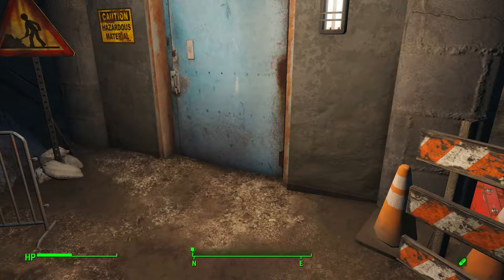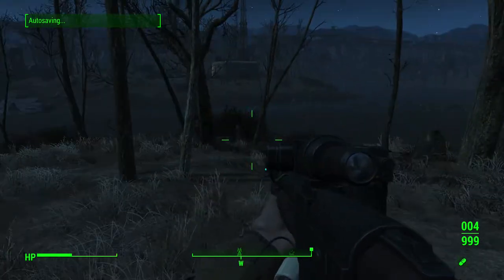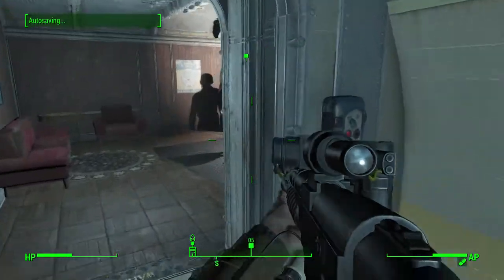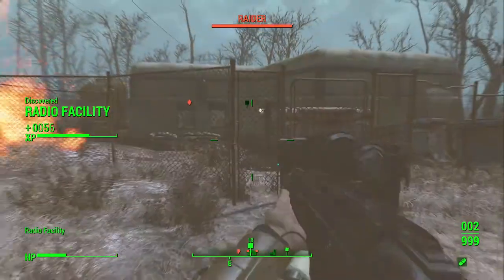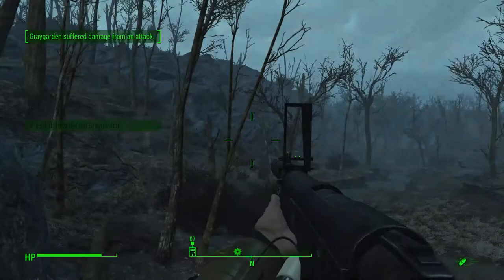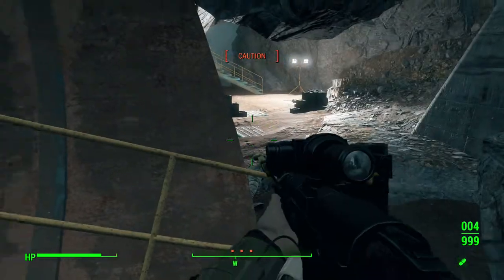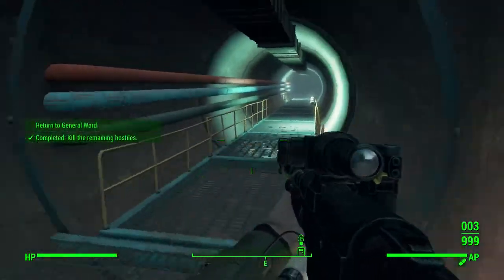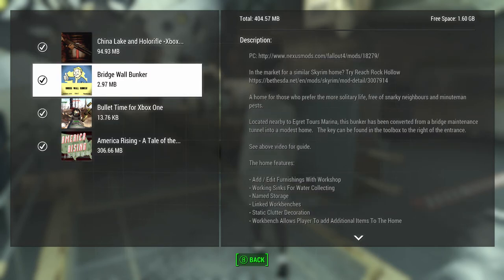TROCK'S ModBox episode 29: Holorifle, Bullet time, Bunker, and America Rising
This is episode 29 of TROCK's ModBox on the Xbox One with live commentary. The mods in this video include...

China Lake and Holorifle- Xbox-2K by Shoeburglar

Bridge Wall Bunker by Grumpy-Gazz

Bullet Time for Xbox One by registrator2000

America Rising- A Tale of the Enclave by Otellino